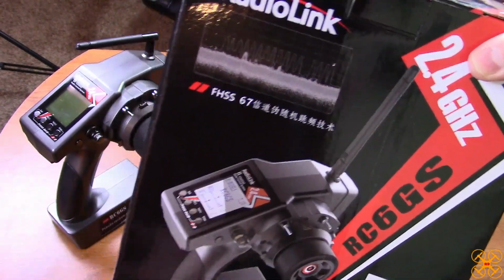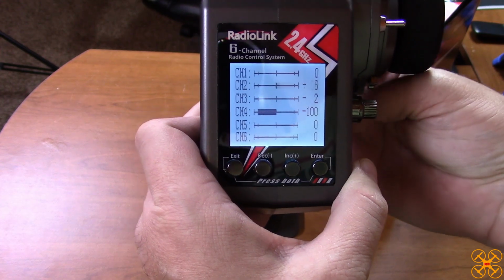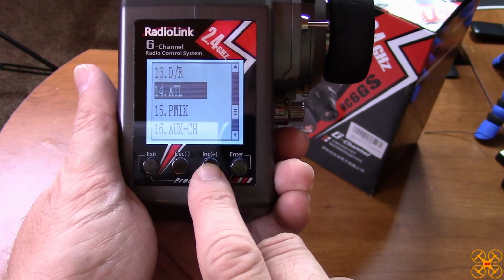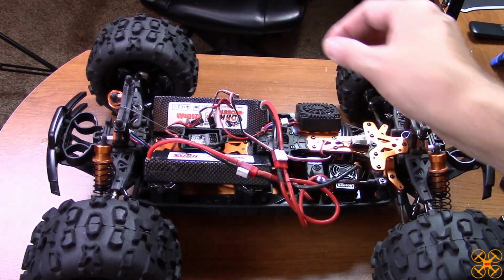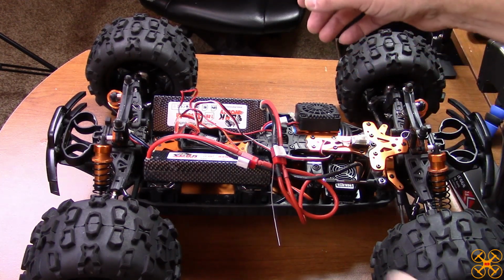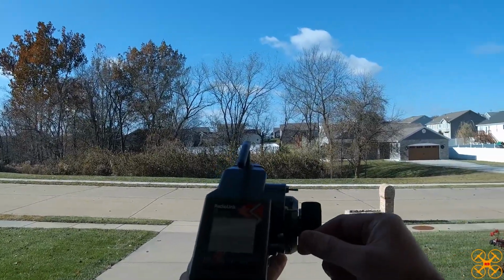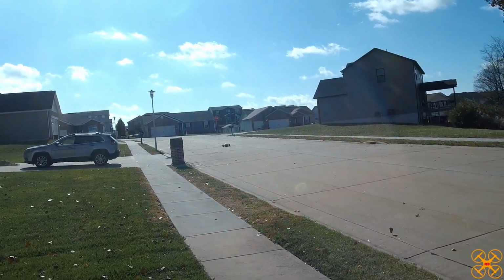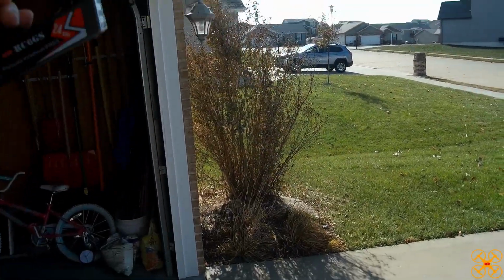Radiolink RC6GS TX/RX with Gyro Review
Review of the Radiolink RC6GS Ground TX/RX (Controller & Receiver) system with built-in gyro.
--Be sure to press the bind button 3 times quickly to enable the gyro. (Green light will turn Red). I forgot to show this in the video--
$70 at Aliexpress
$74.99 at Amazon Prime